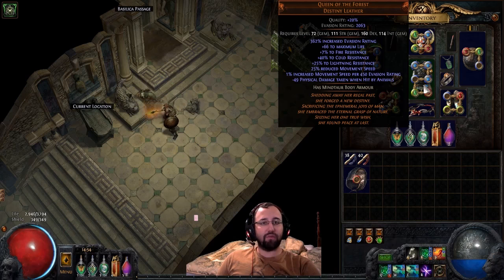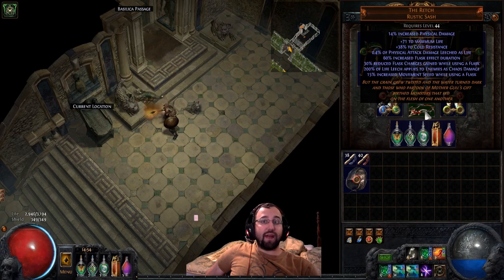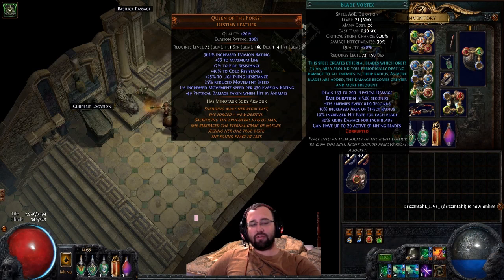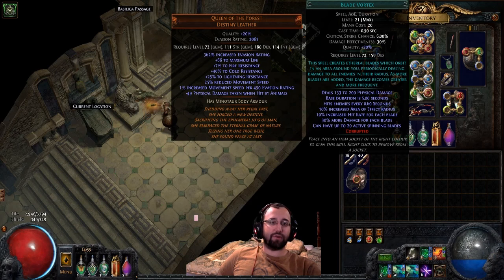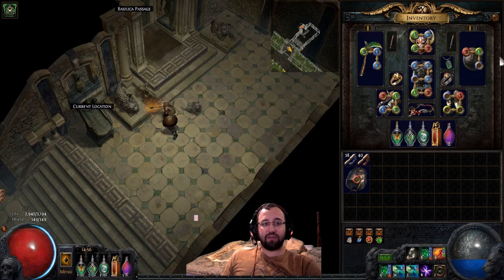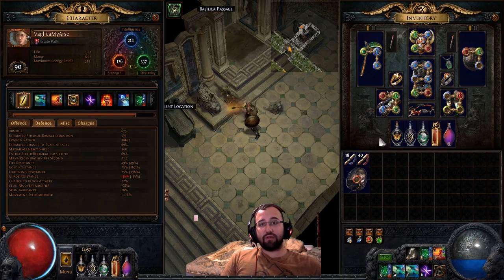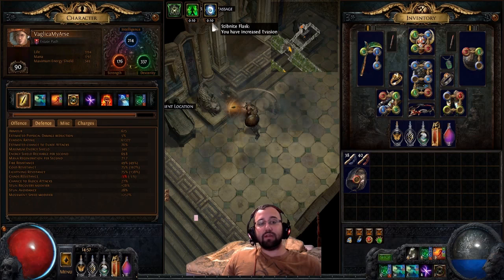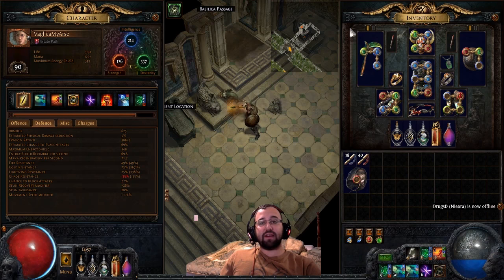How am I so fast? Path of Exile Labyrinth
I decided to answer the common question of how am I so fast. Everything revolves around Queen of the Forest. Stack Evasion on everything as well as movement speed. Might make a build guide if requested enough.

is a team effort. Thank you to everyone who contributes!

Path of Exile is a free-to-play online action role-playing game developed and published by Grinding Gear Games. It is a free-to-play title supported by microtransactions. An open beta was released on 23 January 2013, and the game was officially released on 23 October 2013.